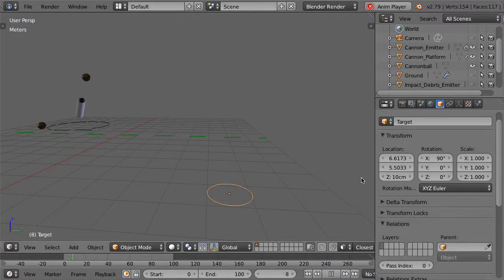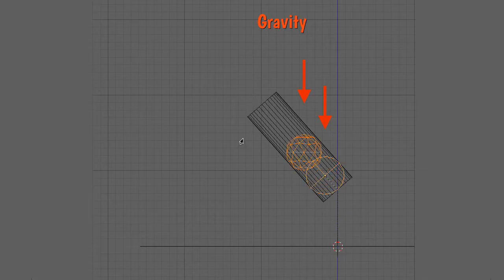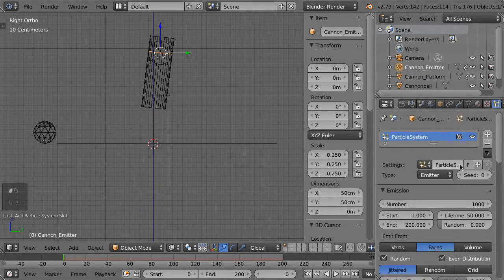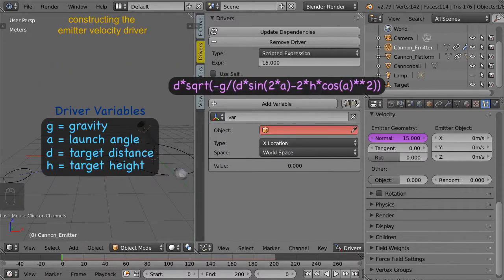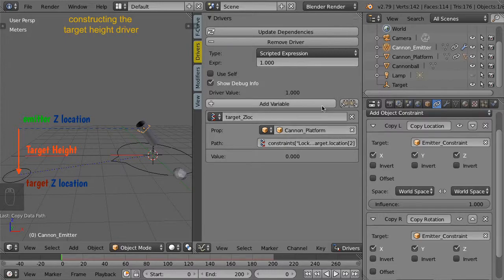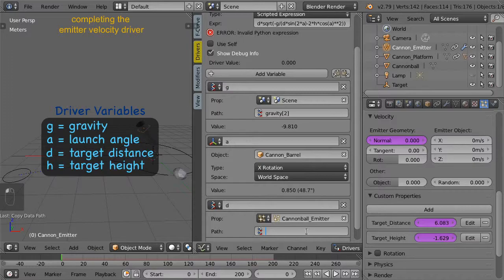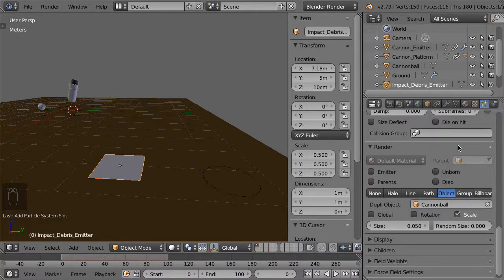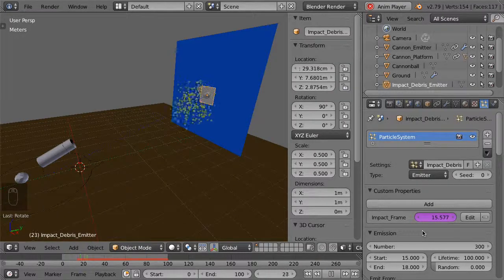Blender : Automatic Targeting Rig for Particle Projectiles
In this Blender 2.79 tutorial, I demonstrate how to create a physically realistic cannonball animation using Blender’s built-in physics and particle system.  I also create an automatic targeting rig using Drivers and Constraints, and add a reactive impact-debris splash simulation.  These methods can be applied for any type of free-falling object simulation such as a thrown or kicked ball, or catapult launch.  Physics and driver formulas are displayed and explained.

    Please ask questions about any part of the tutorial that is unclear or difficult to understand.  I have plans for upcoming tutorials, so please leave comments or suggestions for anything you think would improve on the content or style of presentation, or requests for other tutorials.

Driver Expression Formulas:

Particle Velocity
d*sqrt(-g/(d*sin(2*a)-2*h*cos(a)**2))

Target Distance
sqrt((Xe - Xt)**2 + (Ye - Yt)**2)

Contents:

00:00 - Introduction and tutorial summary
00:25 - Cannon and Platform construction
03:46 - Cannon and Emitter Constraints
08:22 - Particle Emitter Settings
11:53 - Emitter Velocity Drivers
22:58 - Ground Collision and Impact Debris